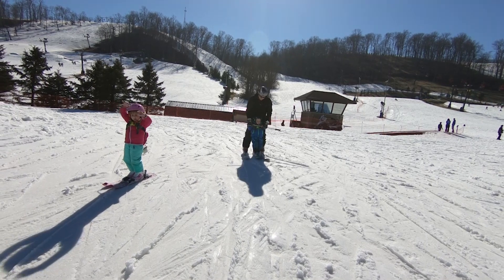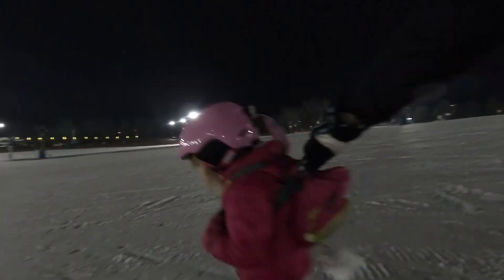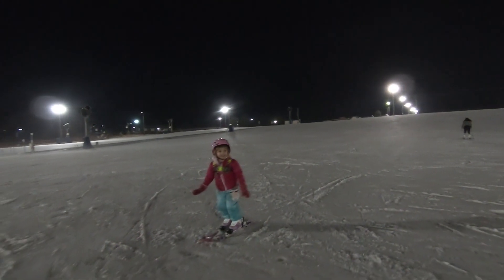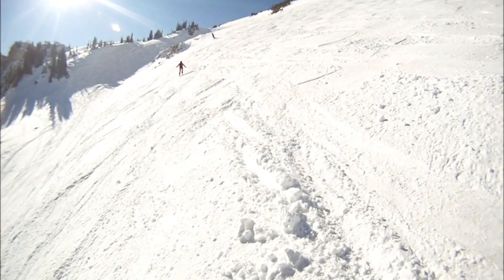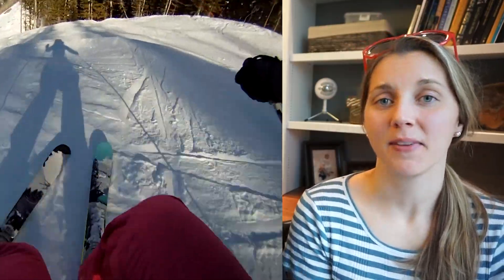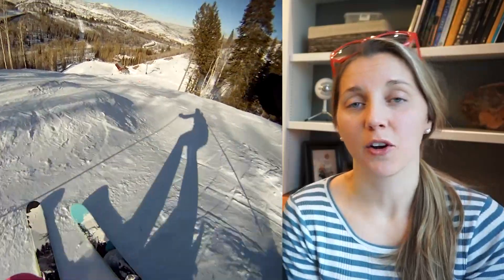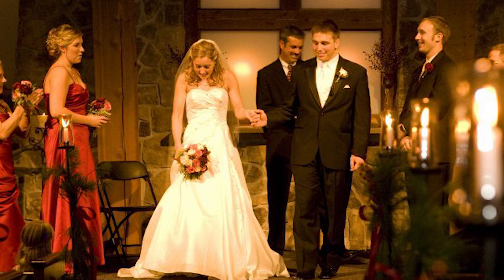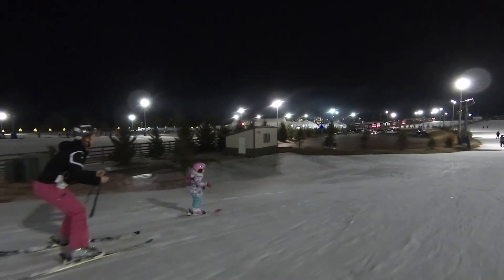Why Teach Your Toddler to Ski - Part One of Our Toddler Ski Series!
Teach your toddler to ski and teach your kids how to ski in this three part series. Teaching kids skiing is truly a blast! Make sure you watch all the videos in this series:

We love skiing and hitting the slopes with our two year old and three year old. Heck, they both enjoyed their first ski runs when they were one years old (a month or so before their second birthdays). So why go skiing with your two year old or three year old? It's truly a blast, and will set them up for a lifetime of loving the snow, outdoors, nature, and of course, skiing. Help your toddler enjoy and love the winter by hitting the slopes!

Thanks for following our adventurous little family as we grow, learn, and travel together! We hope you're inspired to live creative, passionate lives by following along on our parenting journey. You all mean so much to us! We are grateful to have your warm thoughts and well wishes with us as we explore life.

Love, Stephen, Katie, Clara, and Bryce